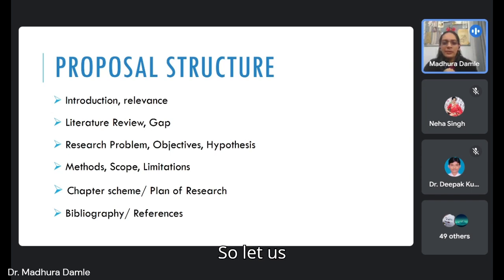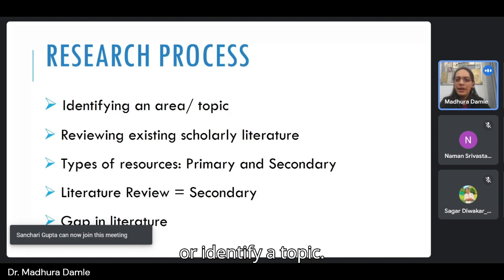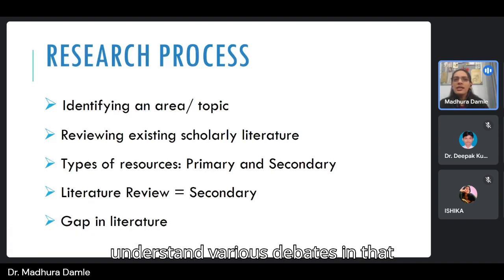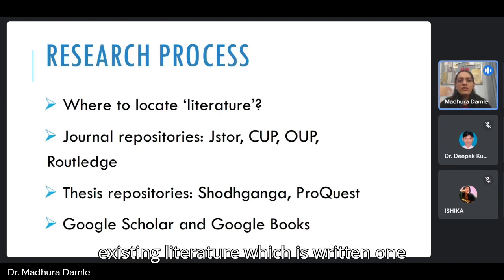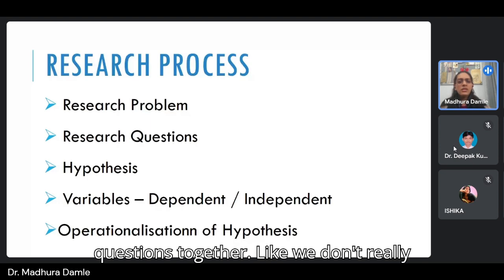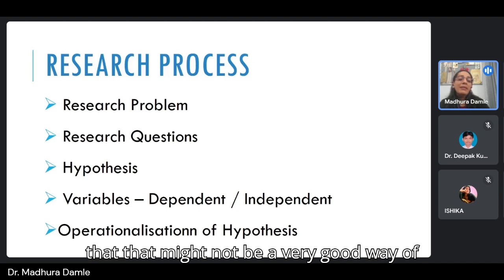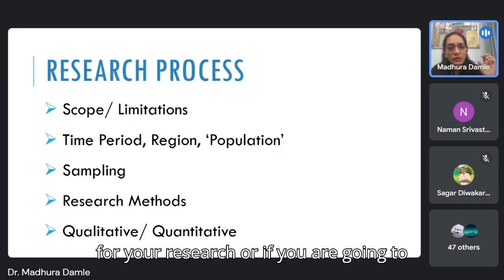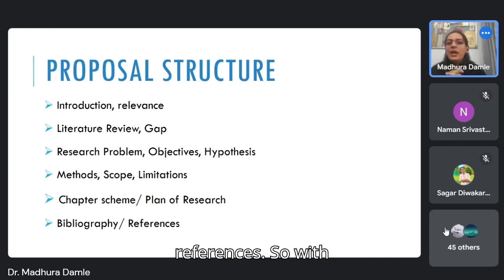How to Design Research Proposal by Dr. Madhura Damle